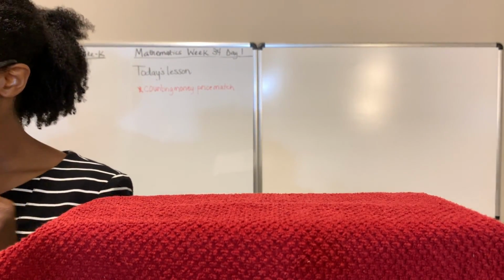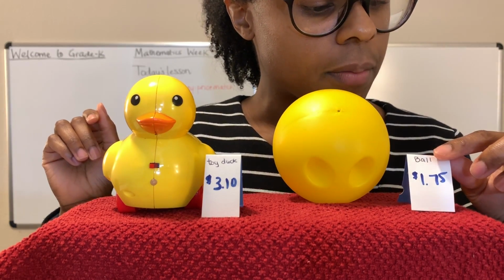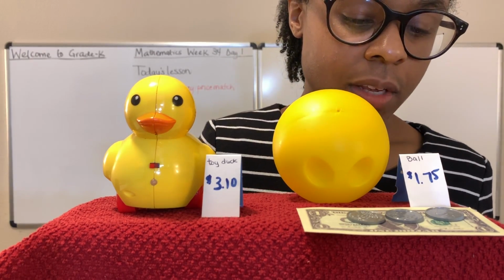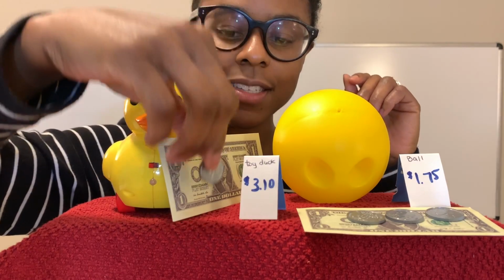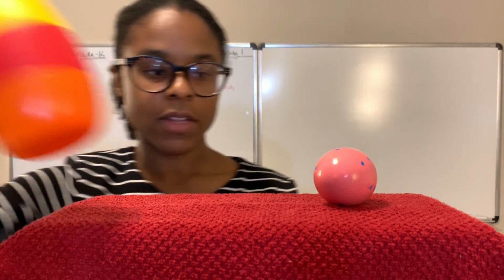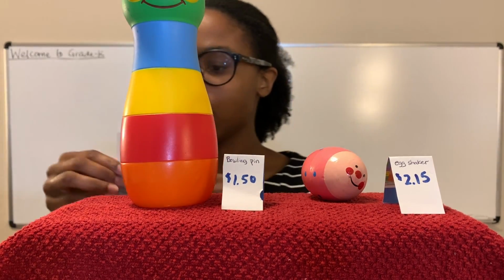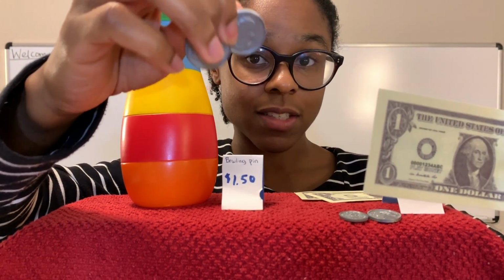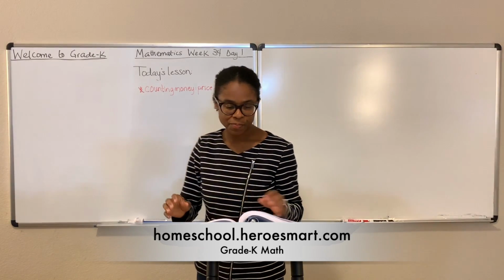💰 Price Match Fun!🦆 | Week 34 Day 1 | Grade-K Math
Join Mrs. Nita from Heroesmart Homeschool Academy as she helps young learners count money and compare toy prices! 🧮💵 Kids will practice adding coins and dollar bills to match toy prices like the ball, toy duck, egg shaker, and bowling pin. Perfect for building early math skills in a fun, interactive way! 🎯👩‍🏫